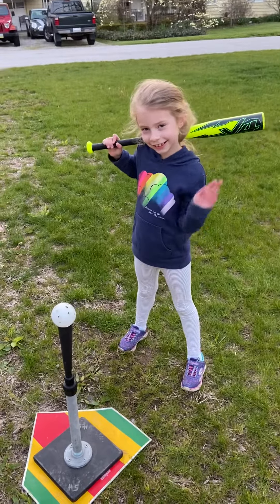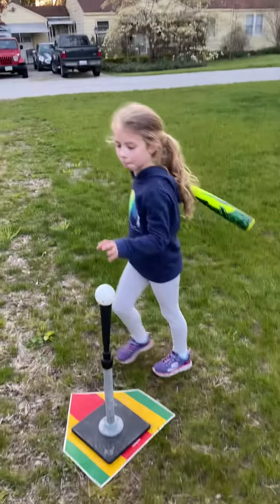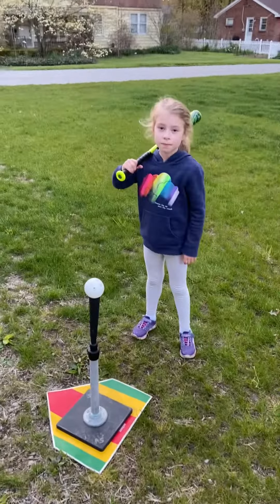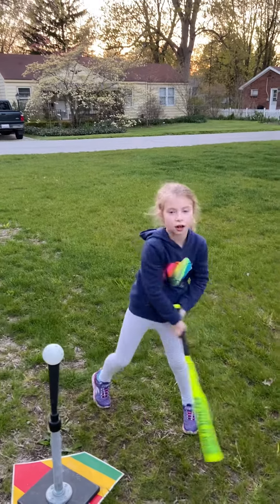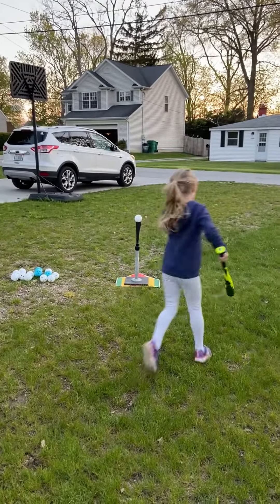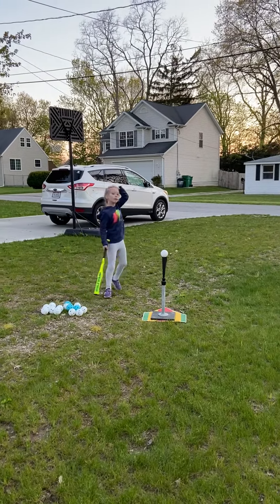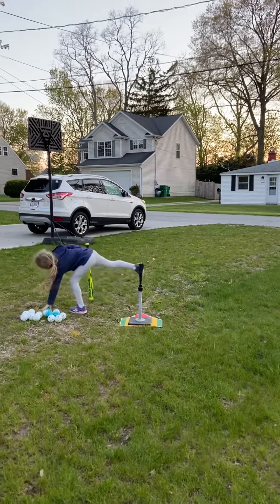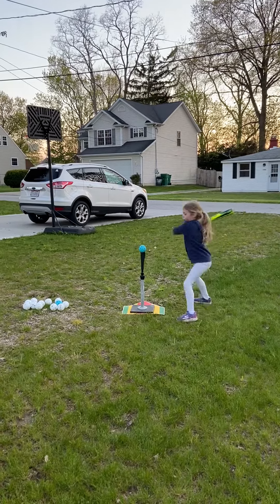Batting Tee Activity